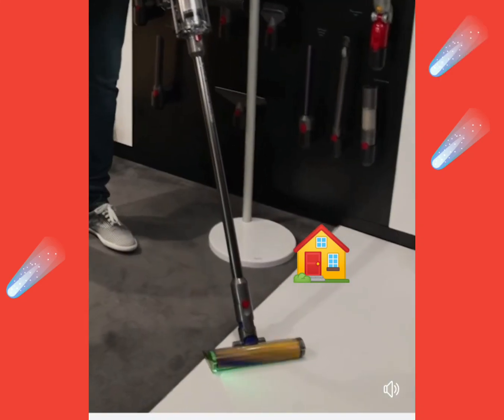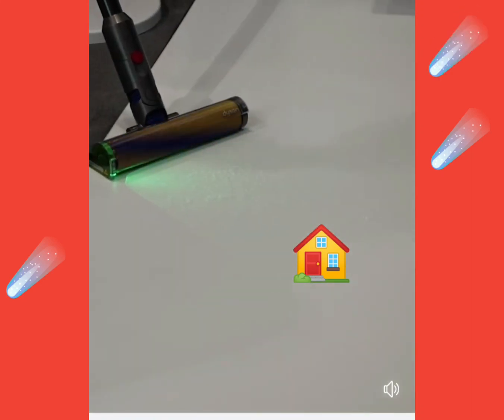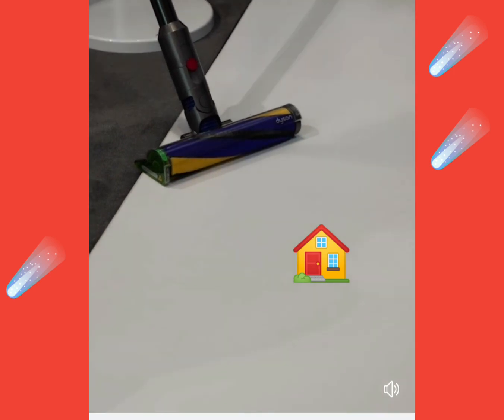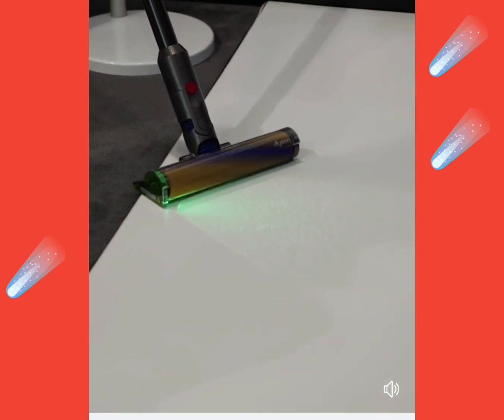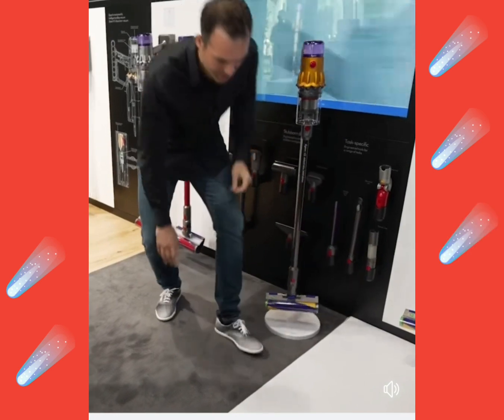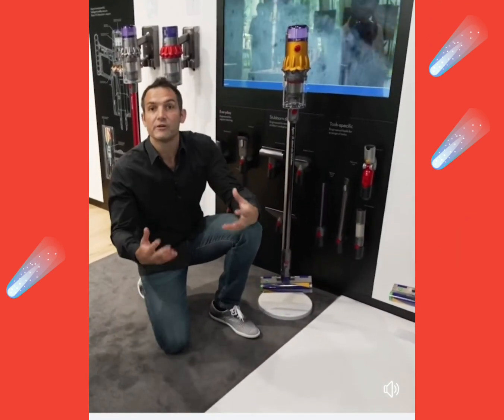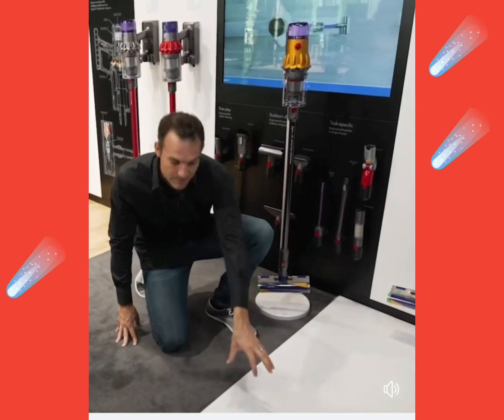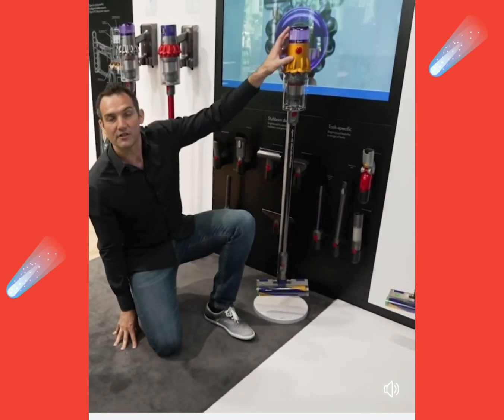New Dyson V12 Detect Slim Vacuum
Amazing Machine can see all the  very tiny dirt